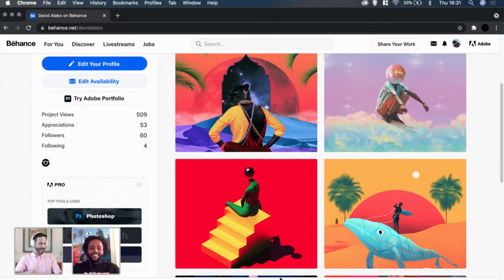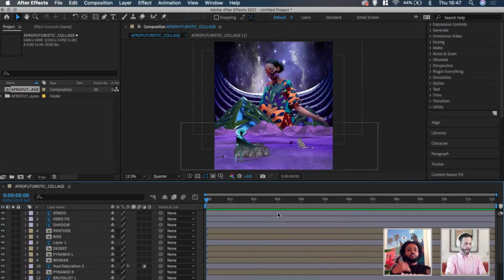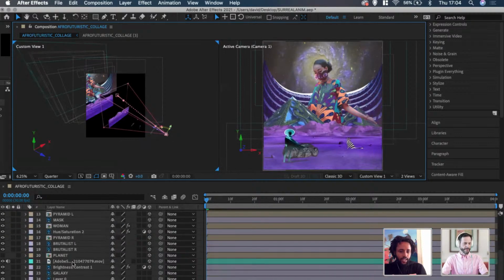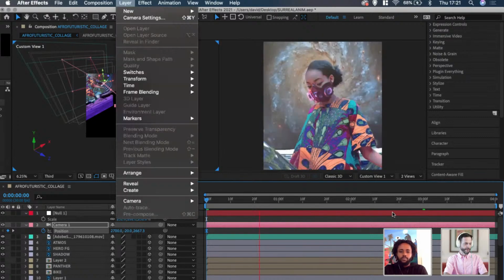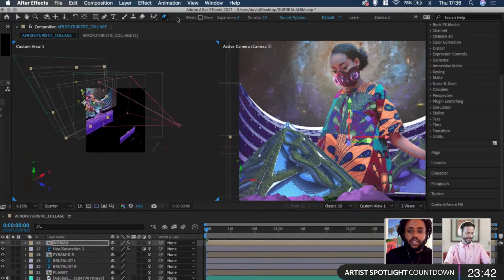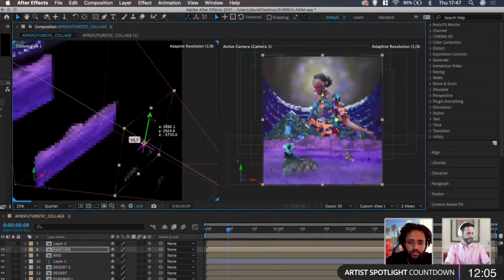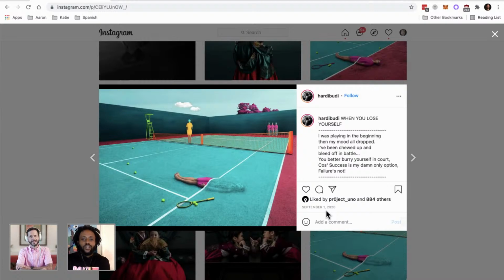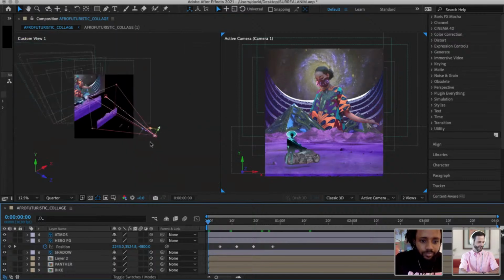Designing an Afrofuturistic Collage with David Alabo - 2 of 2 | Adobe Creative Cloud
Join Visual Artist David Alabo on Adobe Live as he reworks one of his most popular collages in Photoshop. Stick around for part 2 as he animates and brings his digital collage to life using After Effects! Come join the conversation and connect directly with David as he shares his career building tips and tricks on being a freelance creative and how to manage your time!

Guest David Alabo is a designer and artist telling stories of the strange and surreal based in Accra, Ghana.

Host Aaron Nace is a photographer, educator and founder of Phlearn.com, an online resource that provides Photoshop tutorials, based in Mexico

Chapters
00:00 Start
1:37 Intro to David’s Work
5:32 Recap of Work Done in Previous Stream
11:30 Talking About Photos vs Video on Social Media
15:05 Importing a Project in After Effects
17:30 How to Add Depth to Your Images
21:34 Where Artistic Style Comes From
25:53 Working with a Camera in Premiere
28:05 David’s Experience with 3D Programs
42:05 Adding a Parallax Effect
46:52 David’s Favorite Surreal Artists
53:15 Using the Puppet Warp on Assets
1:14:17 Adding More Animation
1:30:20 haribudi’s Artist Spotlight
1:47:55 More Animation Tips